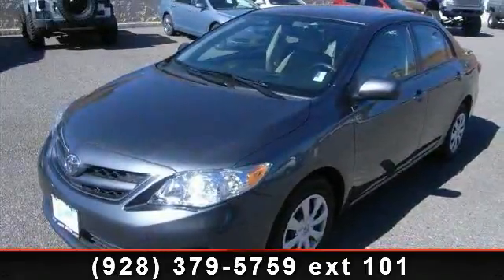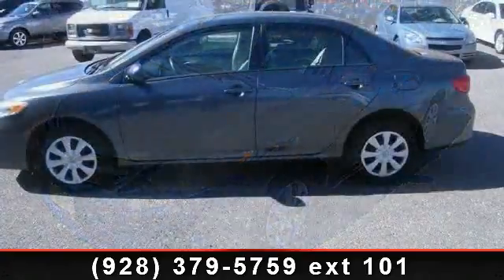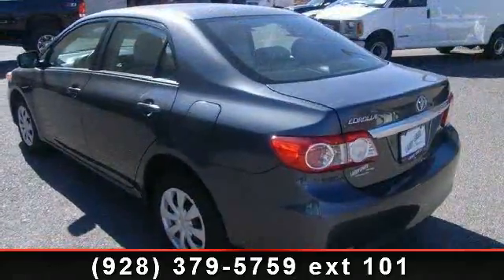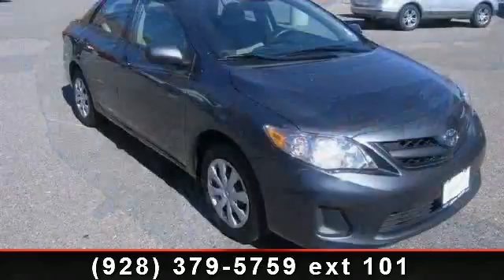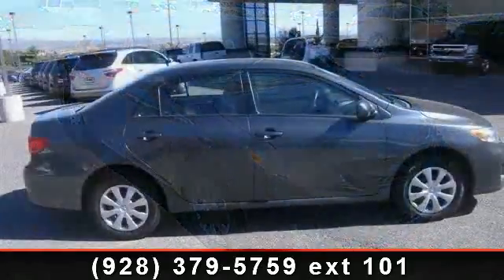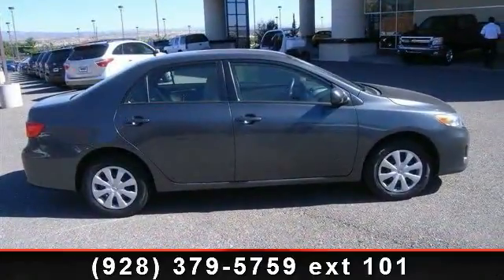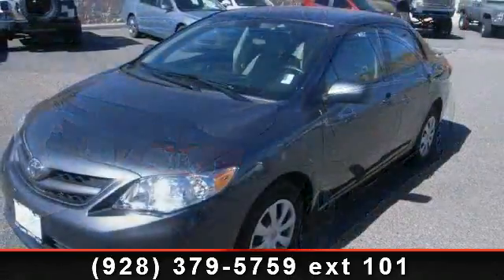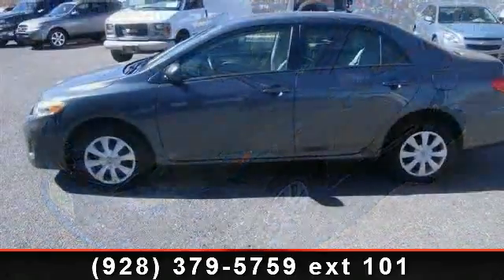2011 Toyota Corolla - Larry Green Chevrolet - Cottonwood, A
1.8 4 cyl., engine, auto transmission, air cond., stereo with c/d player, power windows, locks, tilt wheel and cruise control. Come see us at larrygreenchevrolet. com